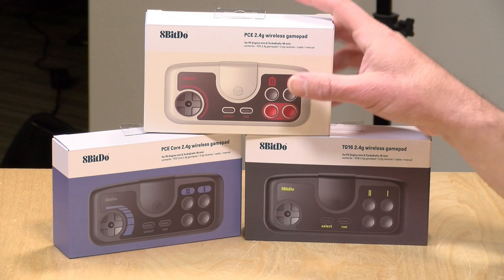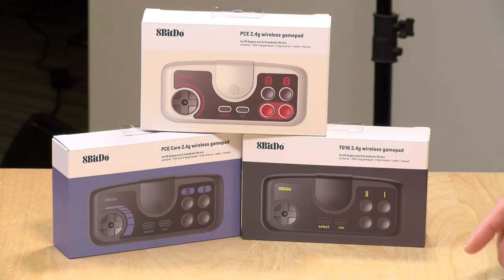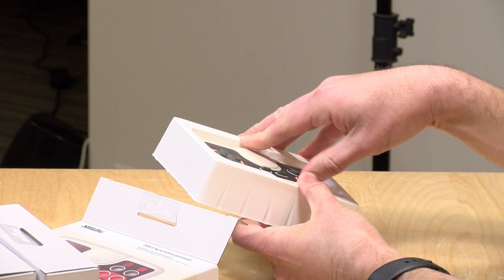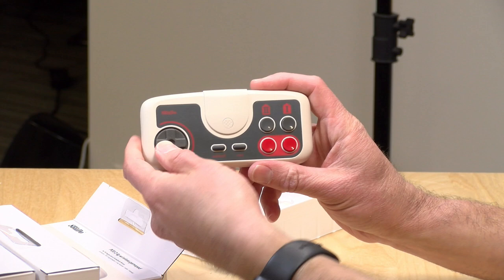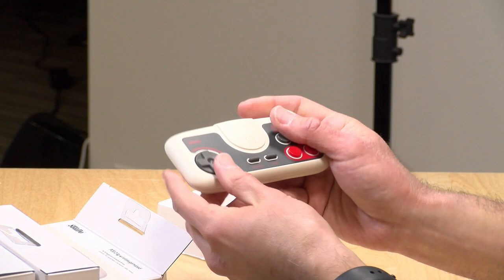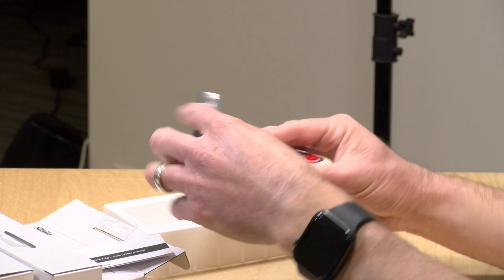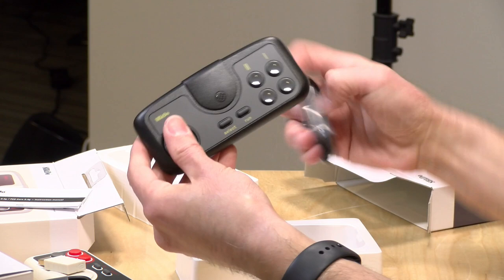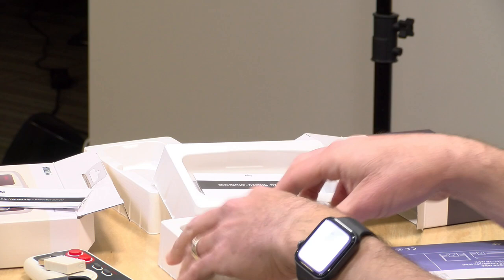8Bitdo TG16 / PCE / PCE Core Controller Unboxing - Turbografx / PC Engine Mini Retro controllers